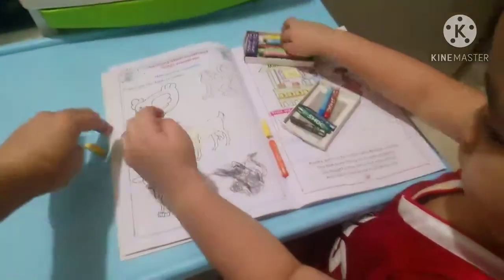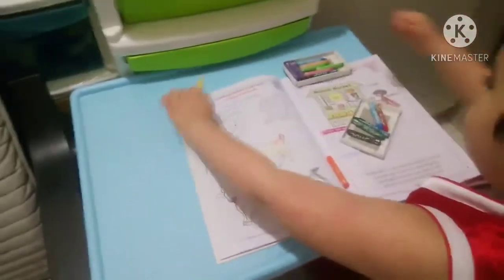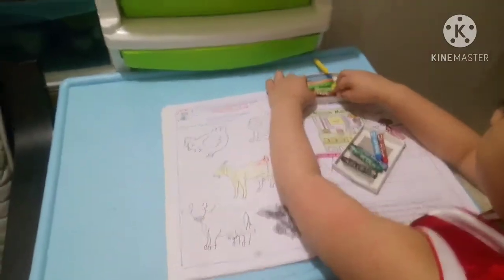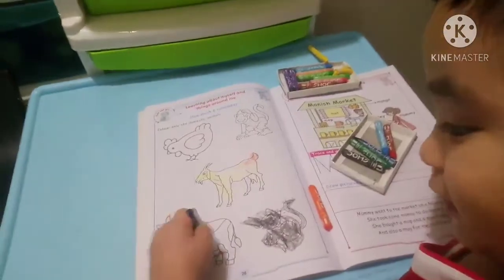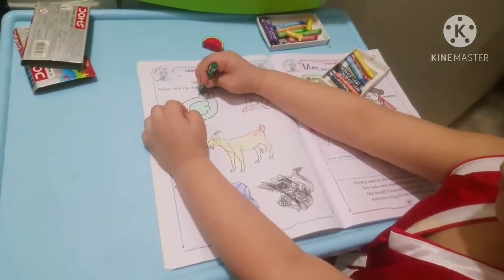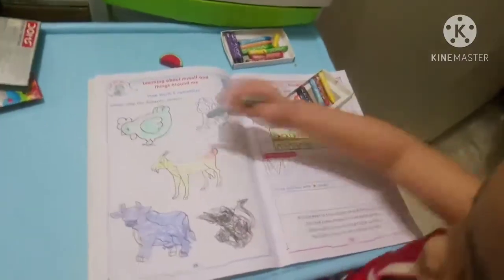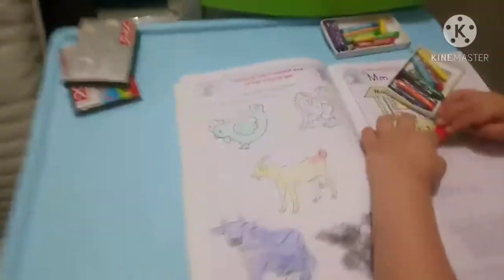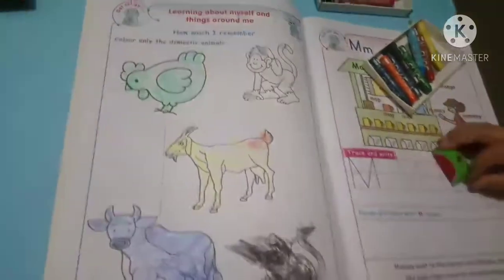Kindergarten activity Coloring the domestic animals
Kindergarten activity
Learning about myself and things around me
Coloring activity for kids